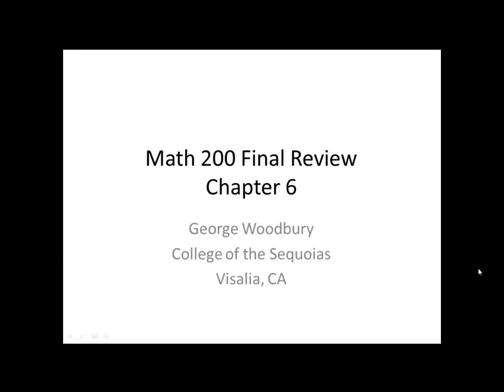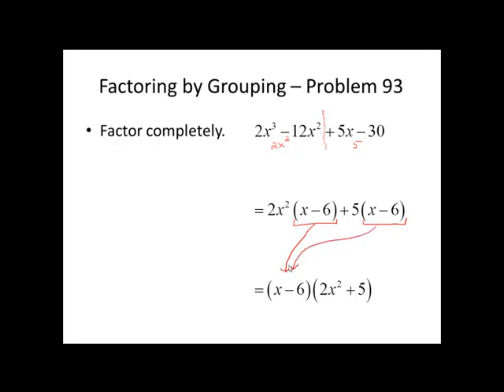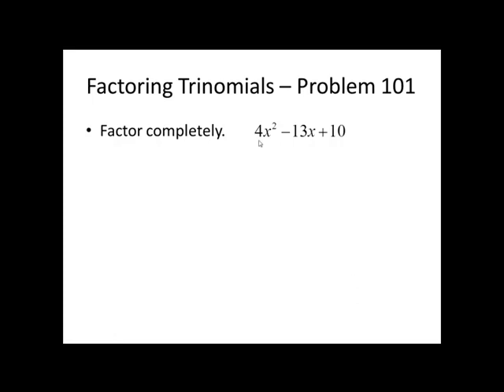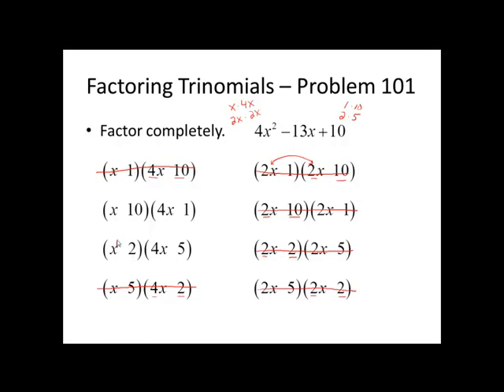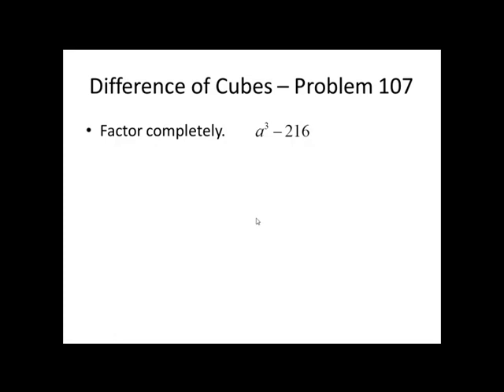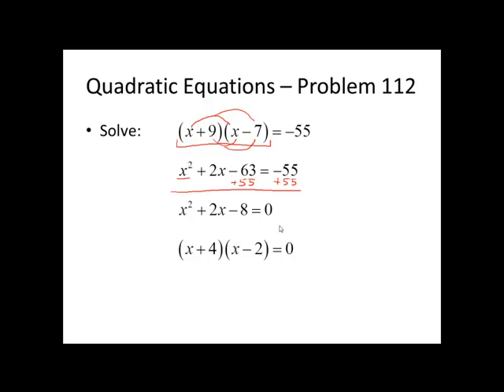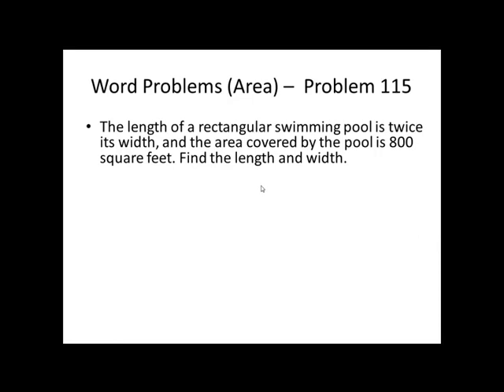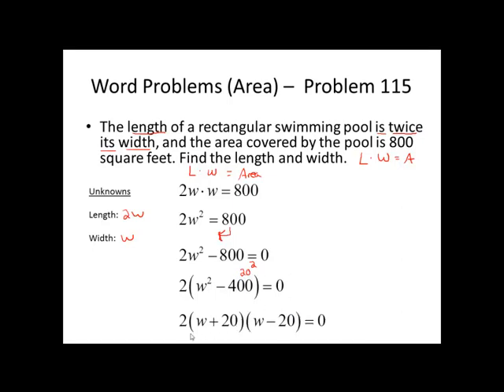Elementary Algebra - Final Review Part 5 of 6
In this video I walk students through problems from the fifth part of my Elementary Algebra final review. Material includes: factoring polynomials, trinomials, difference of squares, difference of cubes, factoring by grouping, solving quadratic equations, area of a rectangle.
I am a math instructor at College of the Sequoias in Visalia, CA and a Pearson algebra author.
You can reach me through the contact page on me web site: georgewoodbury.com